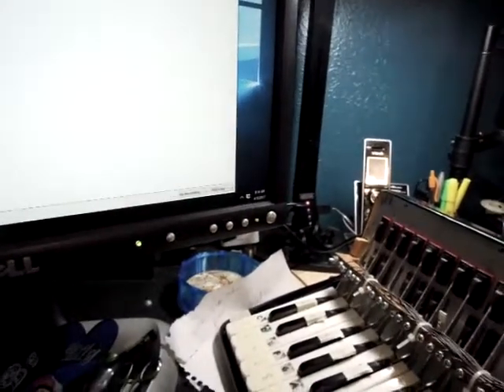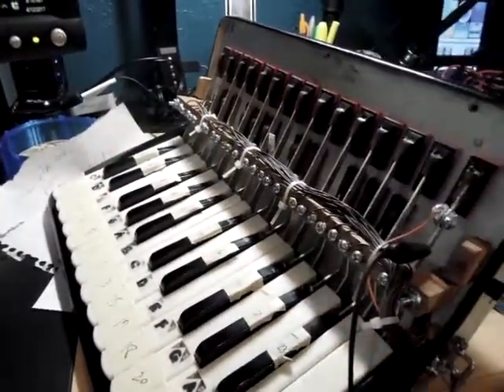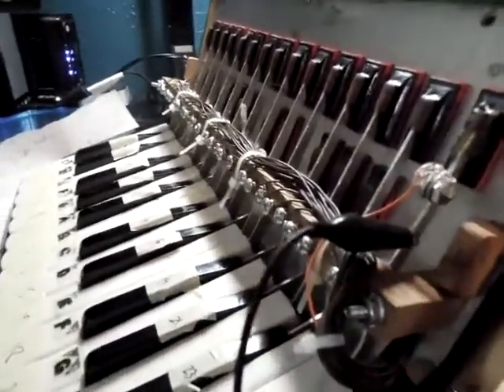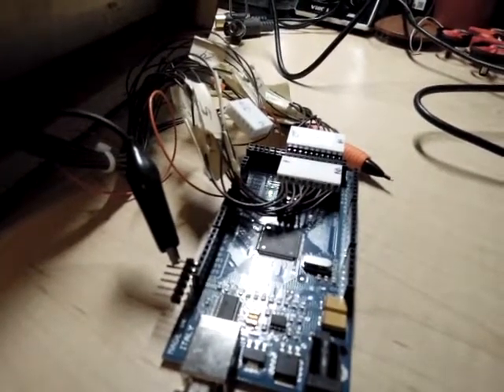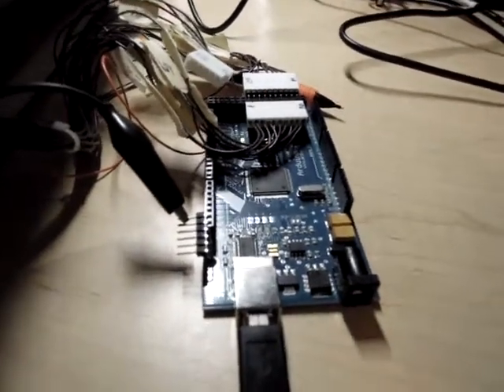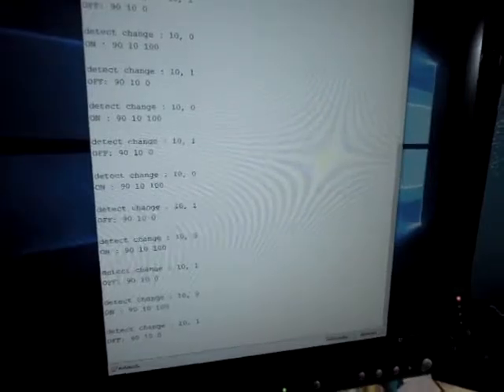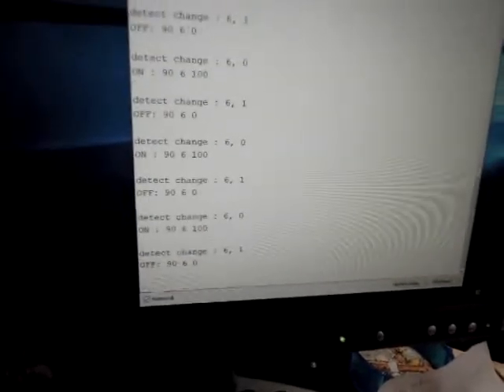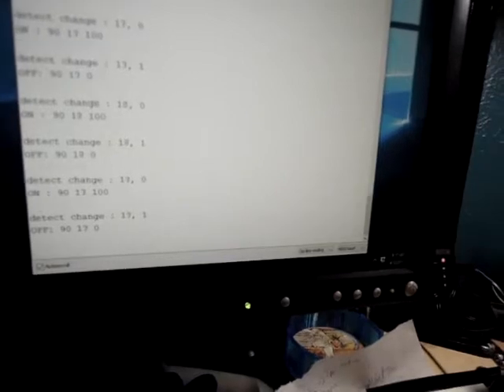Arduino MIDI Accordion : The Wiring and Testing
How the accordion is wired up to the Arduino. The Arduino sends MIDI commands.